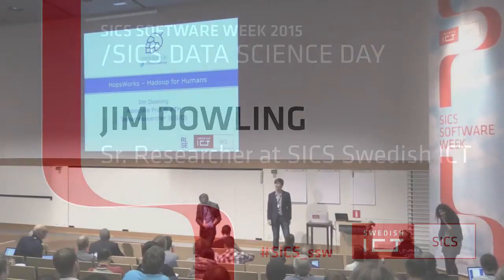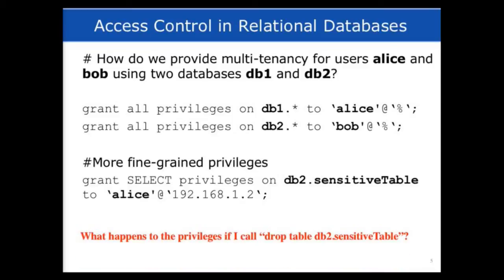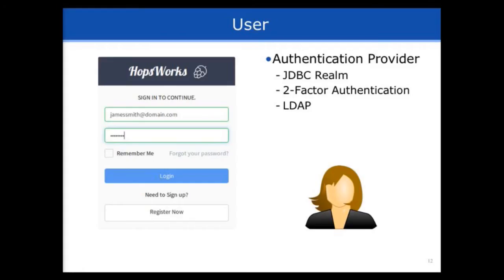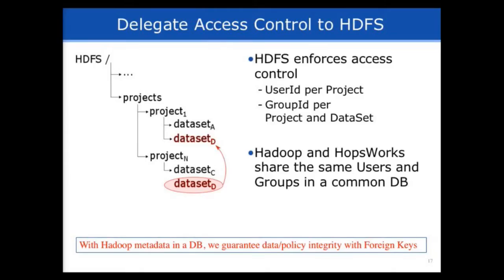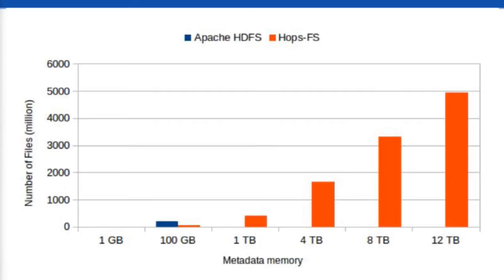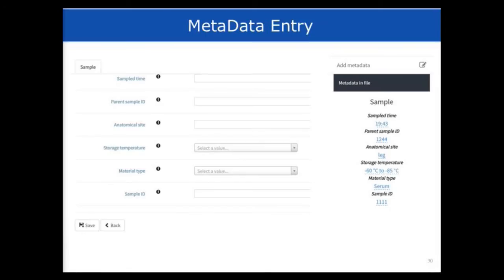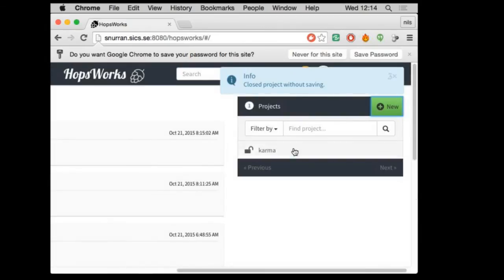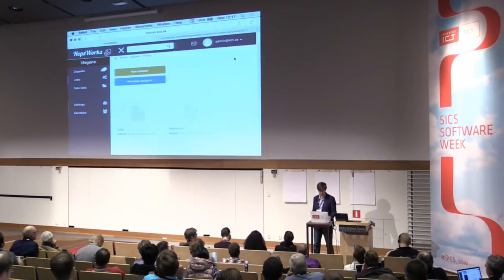Jim Dowling: Hops - the Next Generation of Hadoop HOPS. @ SICS Software Week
Hadoop Open Platform-as-a-Service (Hops) is a next-generation distribution of Apache Hadoop that is aimed at normal people, not just Data Engineers. You can install Hops with just three mouse clicks and it provides a web UI, Hopsworks, to manage users, projects and DataSets. Hopsworks also supports true multi-tenancy, interactive search, data sharing, and interactive analysis using Apache Zeppelin. Hops is made possible by a new a new more scalable, higher-performance distributed architecture for meta-data for both HDFS and YARN.

Bio
Jim Dowling is a senior researcher at SICS and also an Associate Professor at KTH Royal Institute of Technology. He is a researcher in the area of distributed systems, where his main interests are in the areas of Big Data and large-scale decentralized computer systems. He is lead architect for the Hadoop Open Platform, a next-generation Hadoop distribution.